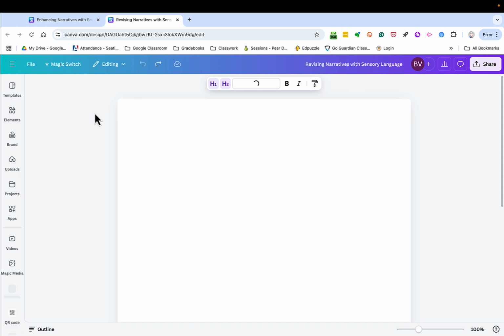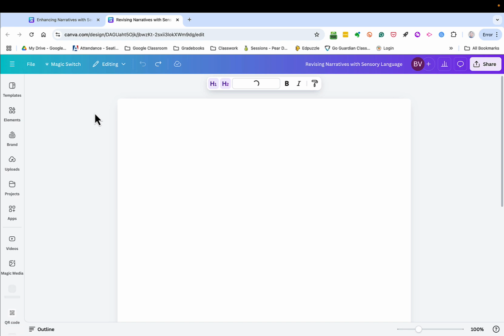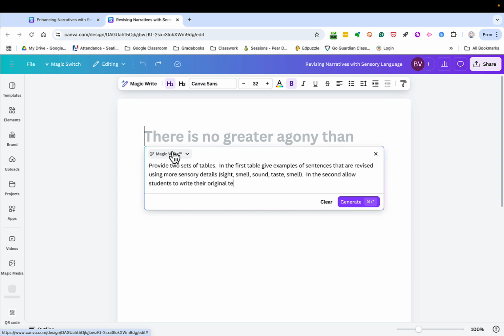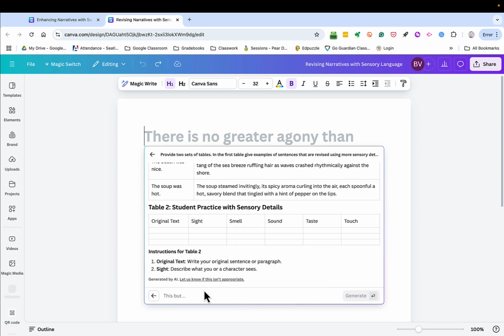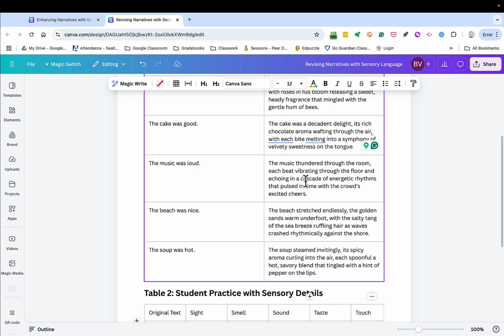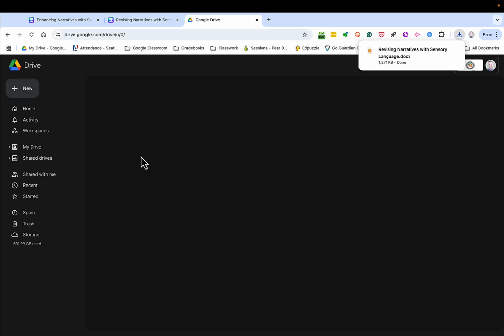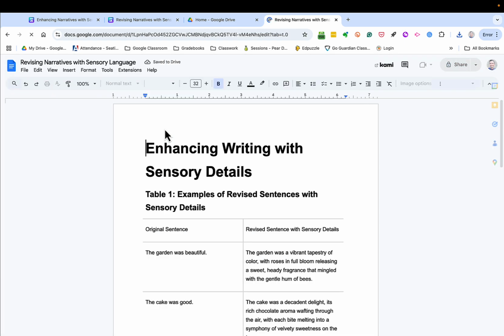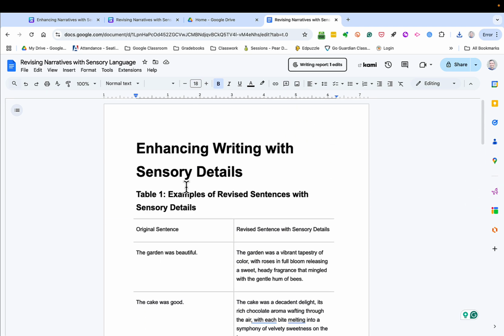Magic Write with Canva